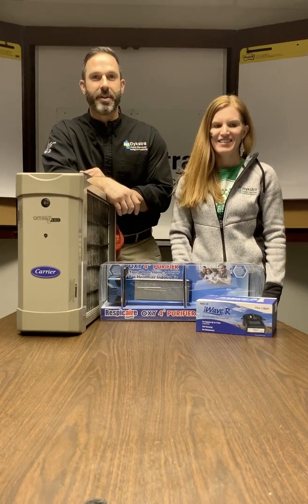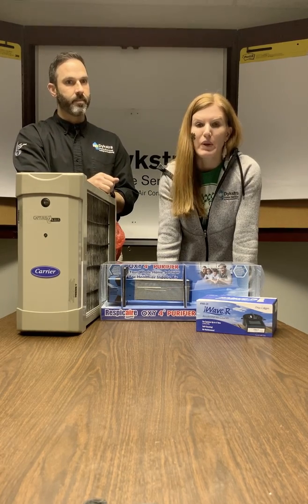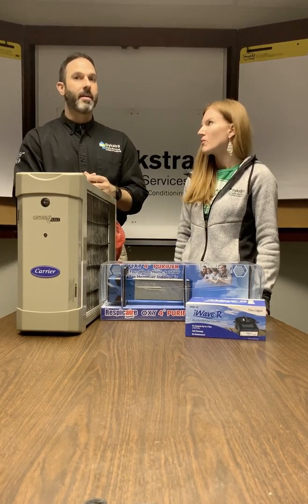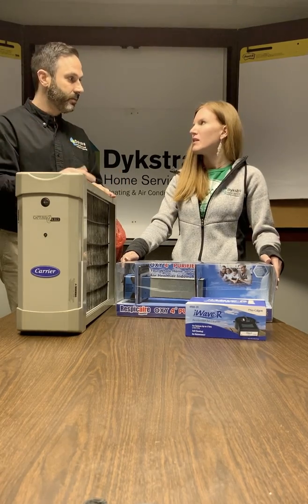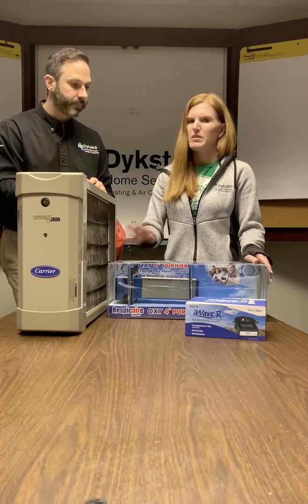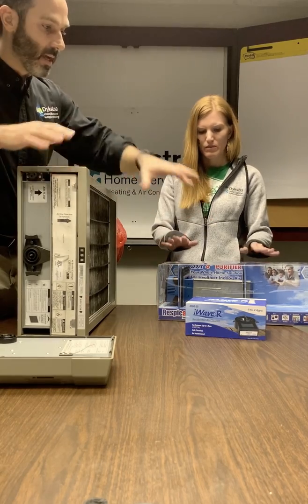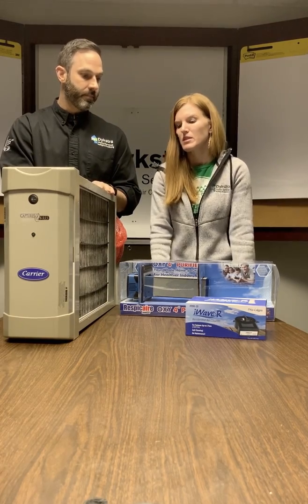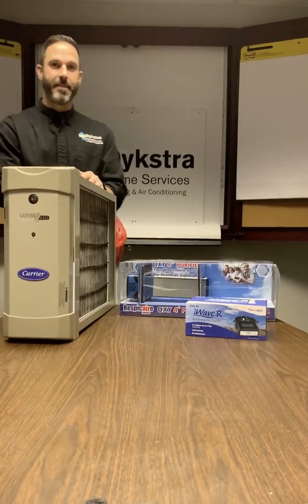Indoor Air Quality, keeping the air in your home healthy & safe! Carrier Infinity, iWave-R, OXY 4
Rich Dykstra Jr and Jennifer Milazzo from Dykstra Home Services, introducing you to some Indoor Air Quality products designed to keep the air in your home healthy & safe!  Starring; Carrier Infinity Air Purifier with "Capture & Kill" technology, Nu-Calgon's iWave-R self-cleaning ion generator, and Respicaire's OXY 4 Air Scrubber with UV and Titanium Dioxide reactor.

For over nine decades, the Dykstra family’s heating and air conditioning company has been servicing the south suburbs of Chicago, IL. Founded in 1926 by David M. Dykstra, the company continues to service the Chicagoland area and surrounding suburbs under David’s son, Richard C. Dykstra, Sr. Also, joining Richard, Sr. are his children, Jennifer Milazzo and Richard Dykstra, Jr. Both then and now, Dykstra Home Services has remained dedicated to providing the best customer service possible and is committed to leaving its serviced communities happy and comfortable.